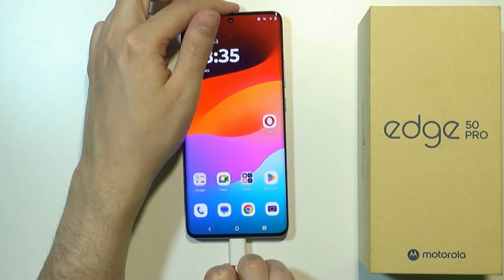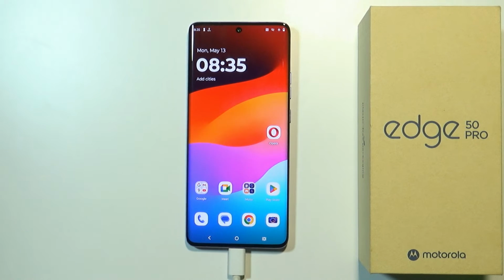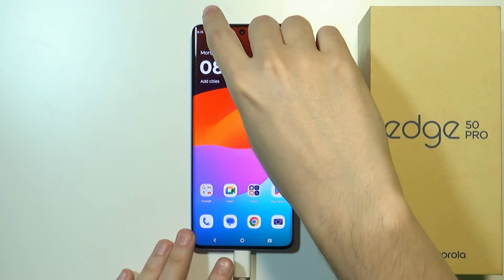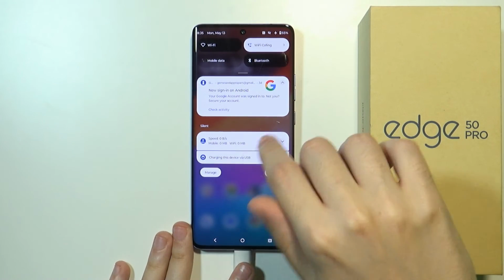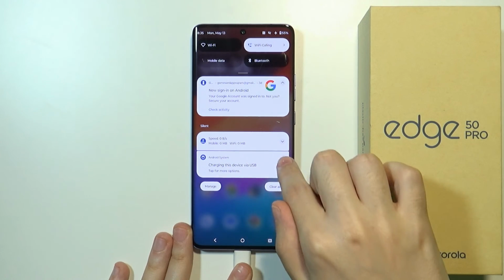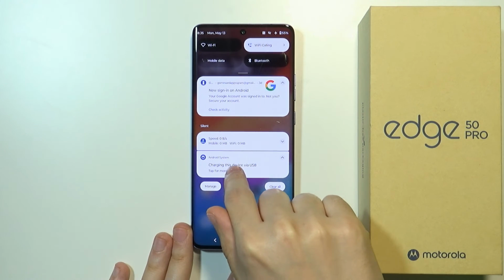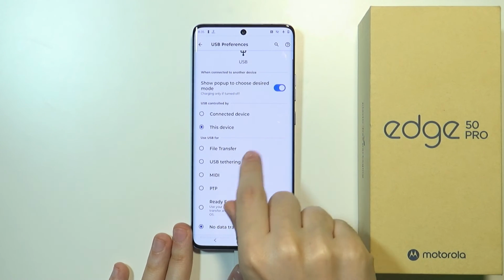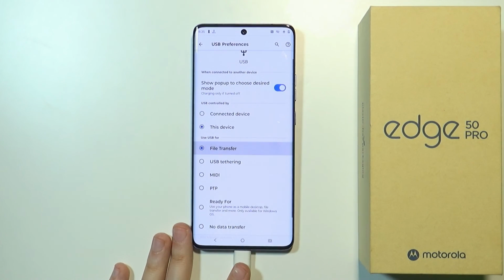How to Connect Motorola Edge 50 Pro to PC & Transfer Data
Learn how to seamlessly connect your Motorola Edge 50 Pro to your PC and transfer data! Dive into our guide to discover the simple steps to establish a connection between your device and computer. Ensure you're equipped with the right knowledge to effortlessly manage and backup your data between devices.

Connecting Motorola Edge 50 Pro to PC for data transfer
Transferring data between Motorola Edge 50 Pro and PC
How to connect Motorola Edge 50 Pro to computer
Motorola Edge 50 Pro PC connection guide
Managing files between Motorola Edge 50 Pro and PC